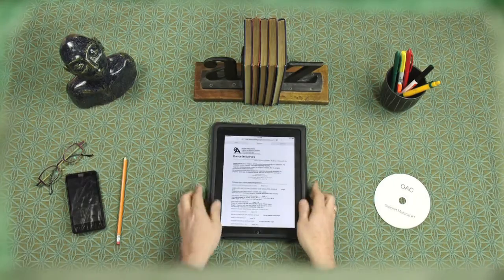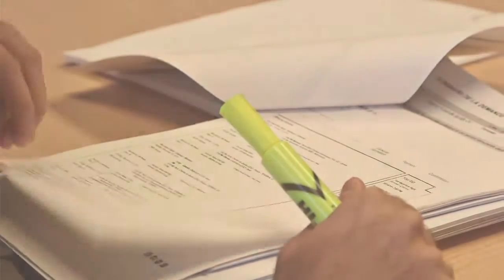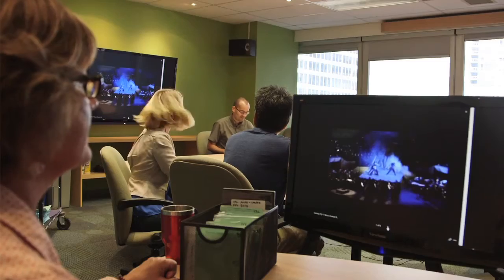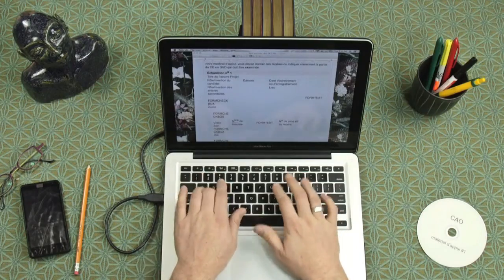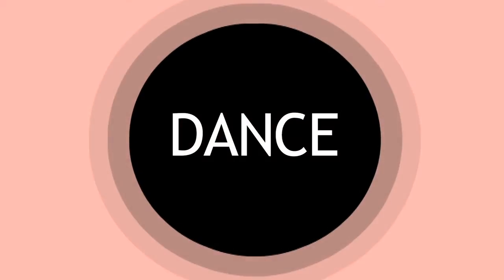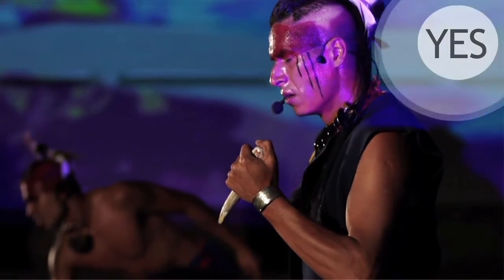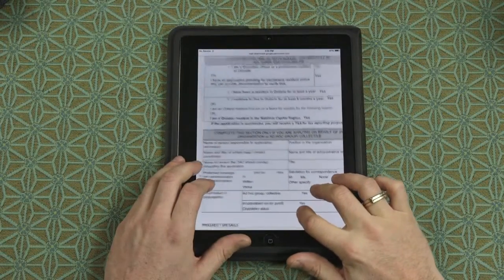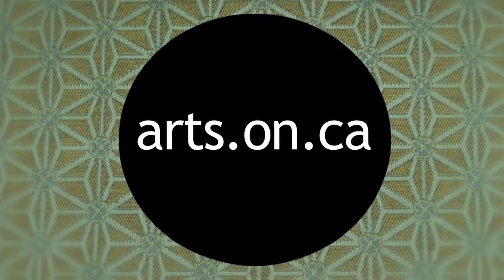Preparing Effective Support Material for Theatre, Dance and Performance-Based Multi and Inter-Arts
Produced for the Ontario Arts Council by Powerline Films

We would like to thank the following artists and arts organizations who generously contributed to the making of this video:
Natasha Bakht
Ann-Marie MacDonald
Litmus Theatre
Ross Willard
Sampradaya Dance Creations
Scott Turnbull
Katherine Fleitas
Theatre Rusticle
Kahawi Dance Theatre
Eldritch Theatre
Zata Omm Dance Projects
Sharada K. Eswar
Coleman Lemieux & Compagnie
Peggy Baker Dance Projects
Alana Bartol
Litmus Theatre
Nuit Blanche North
Andrew Alexander
EOTW
Philip Beesley
Baddest Beatz
Rup Sidhu
Third Dance
Ahuri Theatre
Nuit Blanche Ottawa
Mi Casa Theatre
Mysterious Entity
Kate Story

A number of OAC staff contributed to the creation of this video. Thank you to:

Pat Bradley, Loree Lawrence, Myles Warren, Maya Bedward, Bushra Junaid – Creation and Development Team
Bushra Junaid – Production Management
Maya Bedward – Production Assistance/Coordination
Pat Bradley – English voice-over narration
Francois Boivin – French voice-over narration
Maya Bedward, Michael Choo, Anna Gauchat, Terry Gitersos, Emma Julien, Janice Lambrakos, Thomas Vaughan – Jurors
Laura Brightwell, Ashleigh Hodgins, Jillian Linton, Daphnée Nostrome, Shoshana Wasser, Kirsten Gunter – Communications